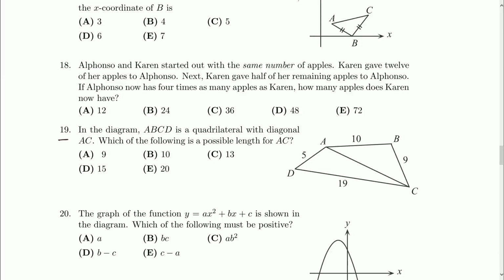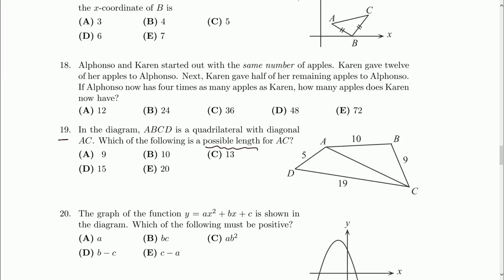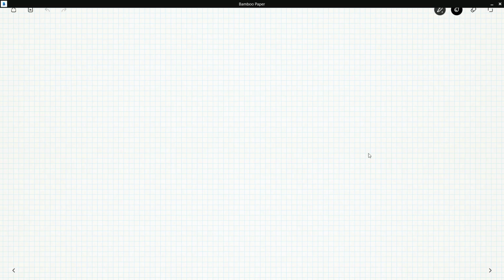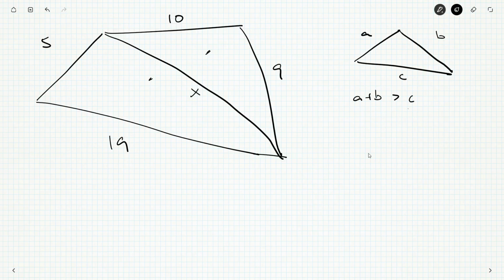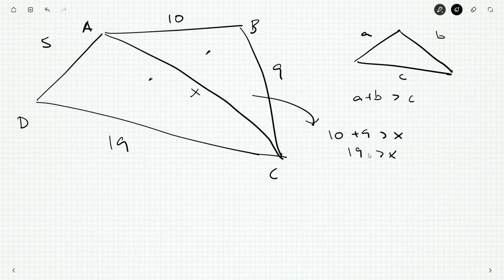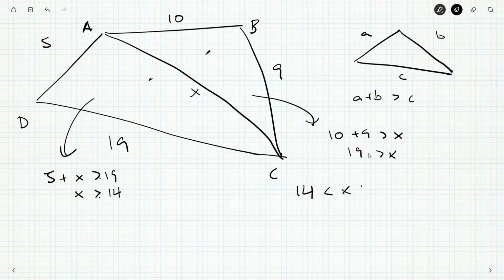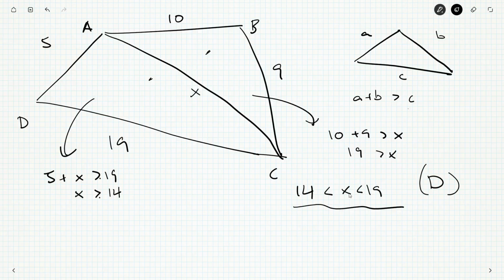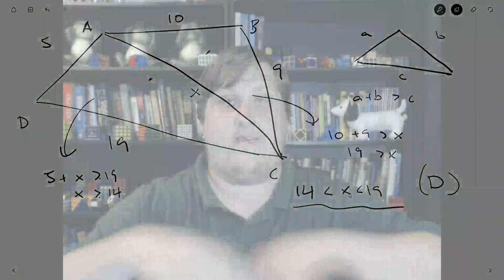Fermat 2007 19